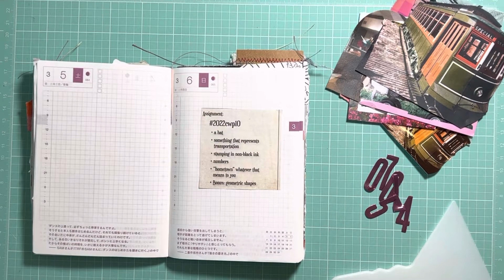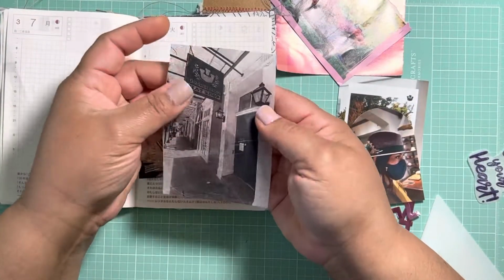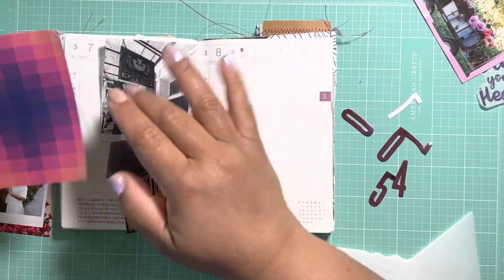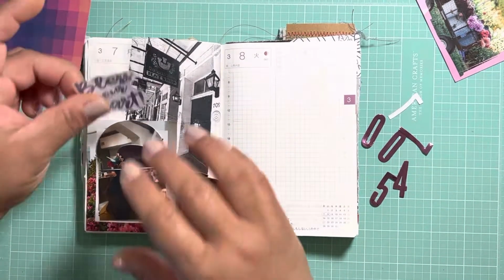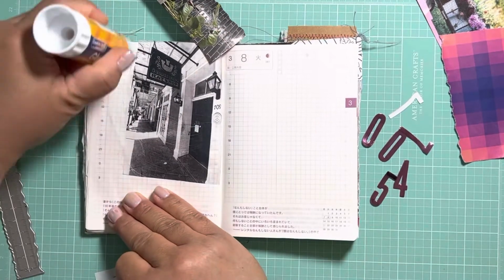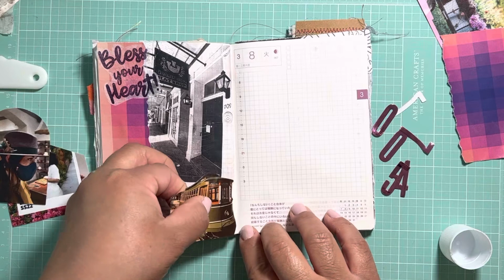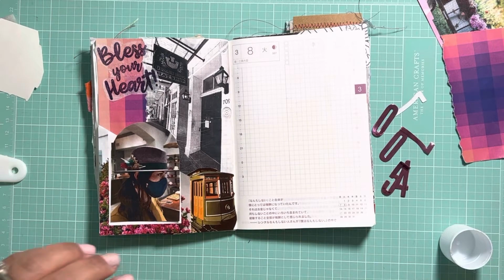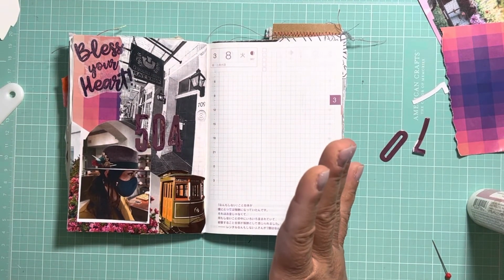Collage Week 10 Hobonichi Planner Challenge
This is Margarete Miller’s collage challenge for 2022. Please join in!
Check the description of my Week 1 video in the Collage Playlist to purchase the prompts or planner.

 —My Sanity (from Solle Naturals - $10 off $35 with code “solle56701”) —